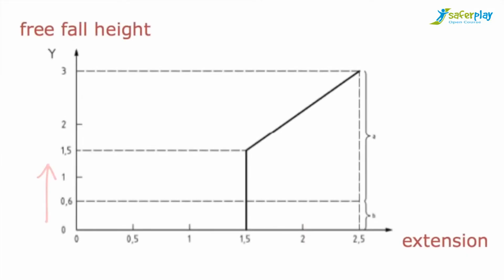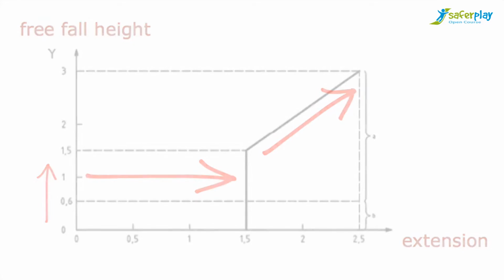SAFERPLAY - Standards as a tool at design stage: layout, falling spaces and impact areas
Helena Menezes, Risk Vision (Portugal)

This video is part of the free online course SAFERPLAY (Feb.2018)
This is the direct link (different languagues) to SAFERPLAY,

Available in Croatian, Czech, English, German, Portuguese,  and Spanish.

This course is the result of a project funded by the EC program Erasmus+